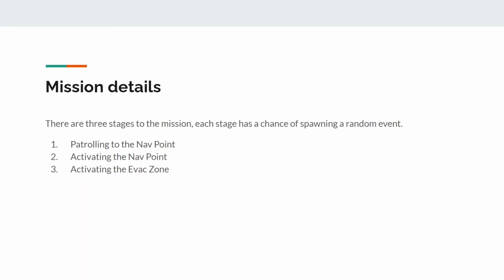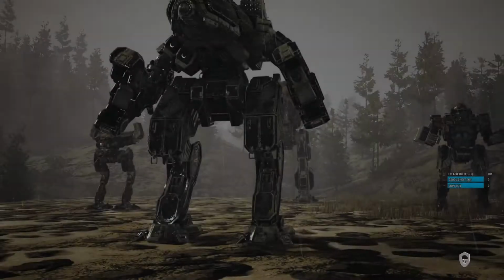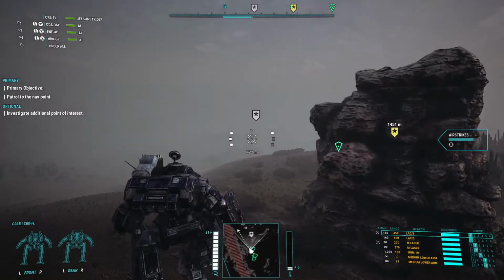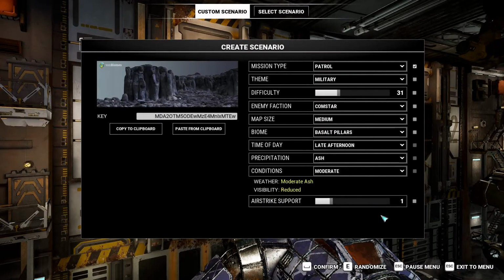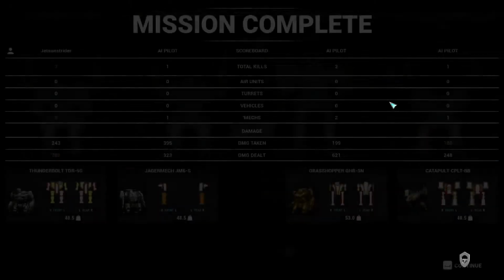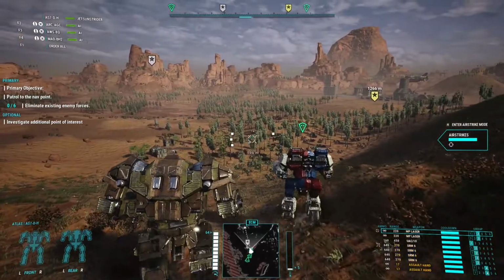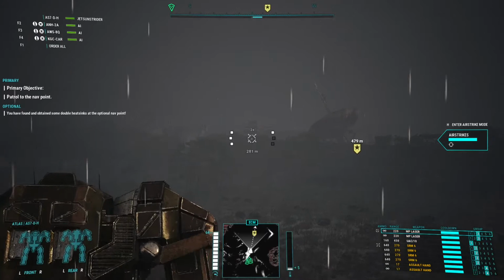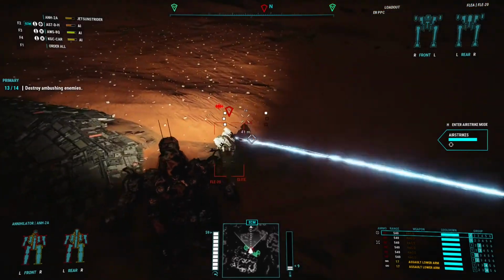Sunstrider's Guide to Coyote's Mechwarrior 5 Mission Pack Part 7: Patrol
One of the most difficult missions to talk about: patrol. So many different encounters make this mission a breath of fresh air every time you play it.

   If Coyote has any corrections or future tips, and comments them down below, I will pin his comment for future reference.

Next will be a shot introduction to Endgame Missions

Timesteamps:
00:00 - Mission Overview
4:26 - Difficulty 18:  3 Enemies, 3 Kills
10:37 - Difficulty 18: A Hazy Ambush
19:14 - Difficulty 31: Locust Stowaways
24:35 - Difficulty 31: "Omae wa mou shindeiru..."
33:18 - Difficulty 57:  Lies and Slander
41:54 - Difficulty 57:  Run.EXE
47:43 - Difficulty 79: Buggywarrior Strikes Back!
55:08 - Difficulty 100: Tropical Walk in The Park
1:01:07 - Difficulty 100: RACC's go BRRRRRRT